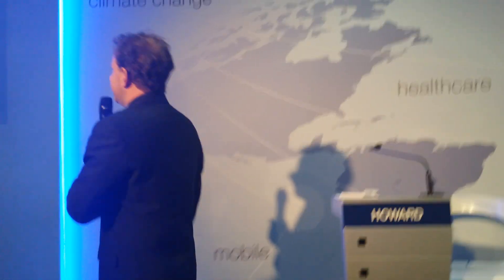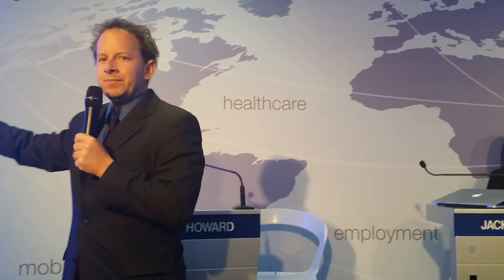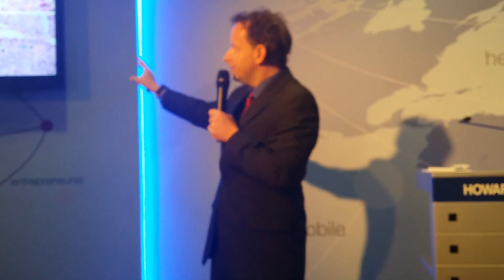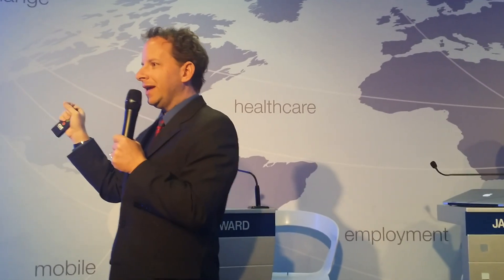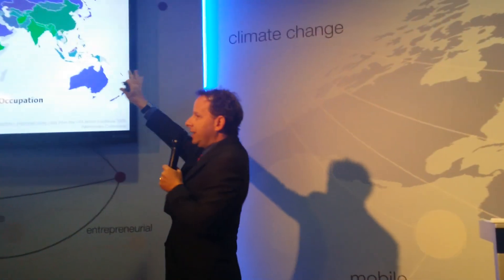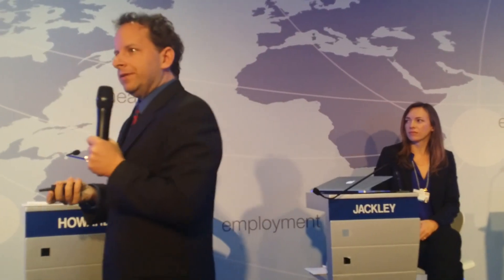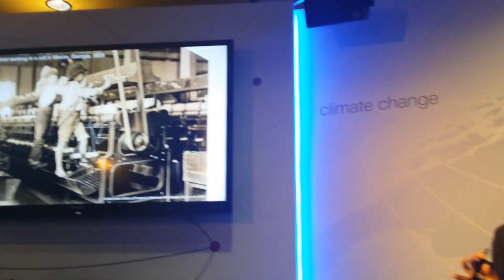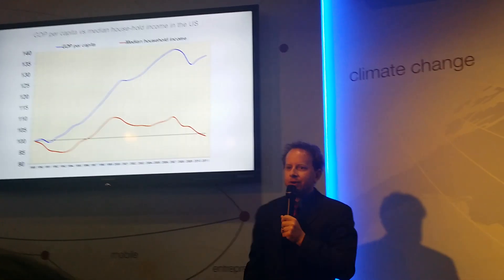Jeremy Howard at Davos: Jobs For The Machines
One of the "Thinking Ahead With The Young Global Leaders" sessions at the World Economic Forum in Davos, 2014.